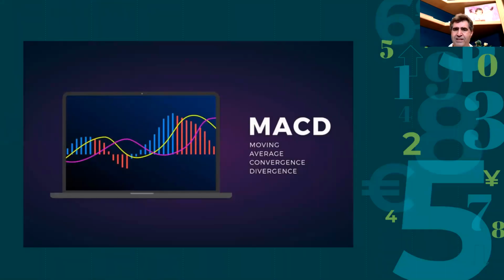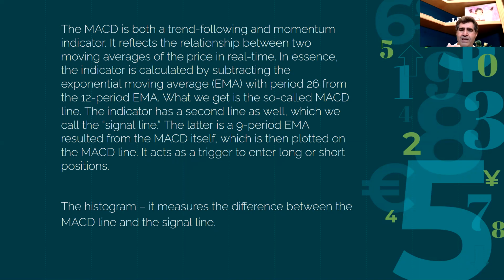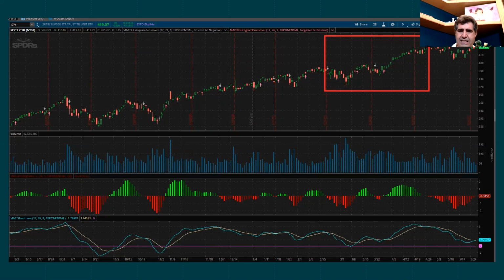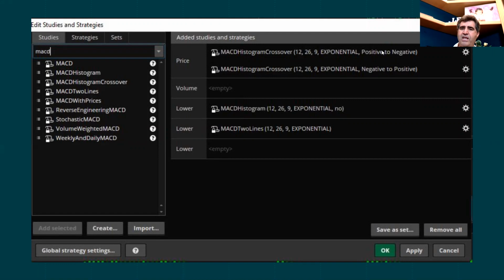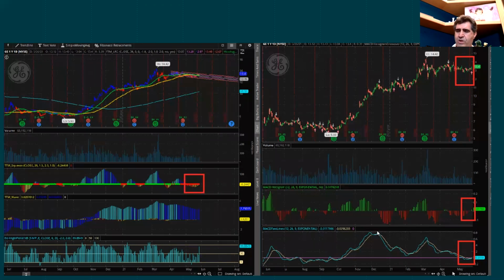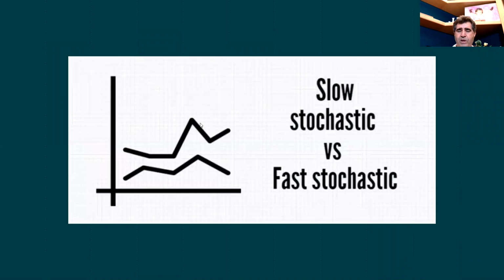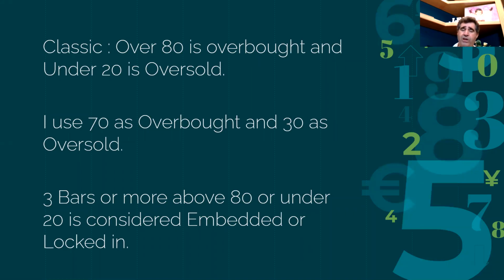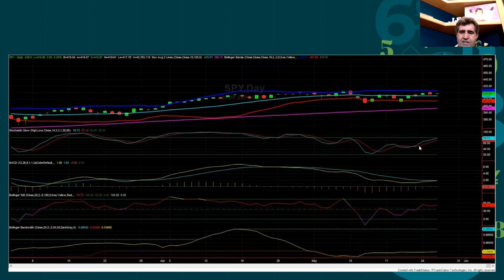MACD and Stochastics - My Favorite Technical Indicators